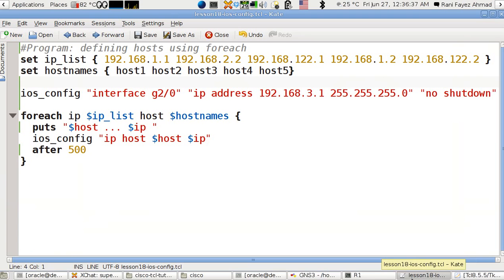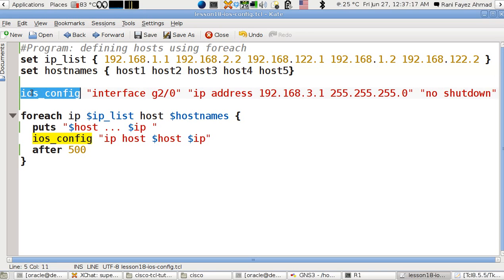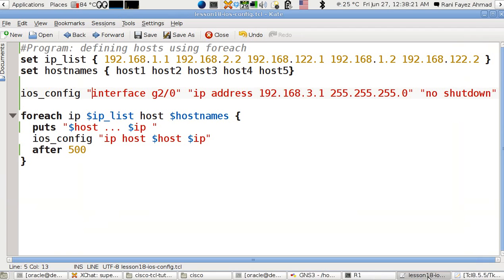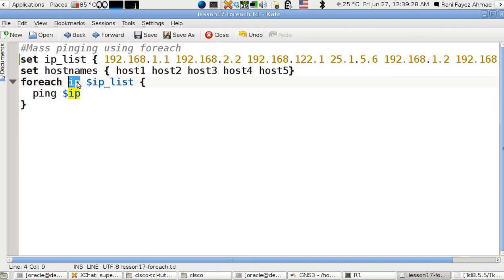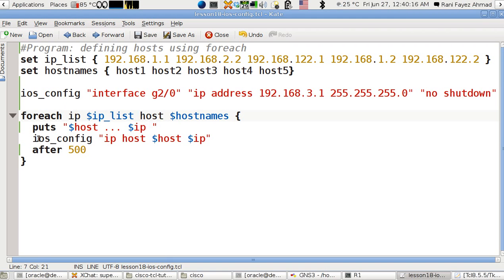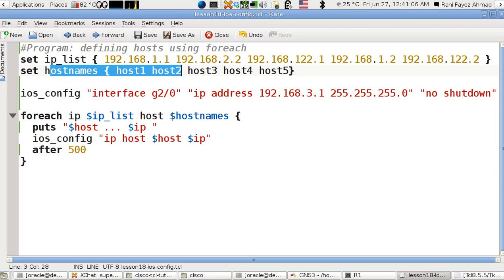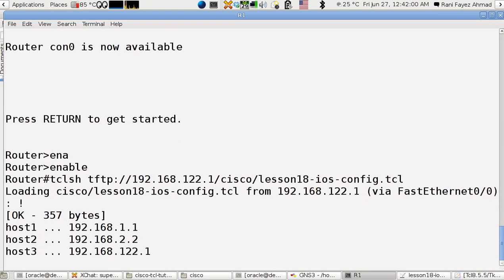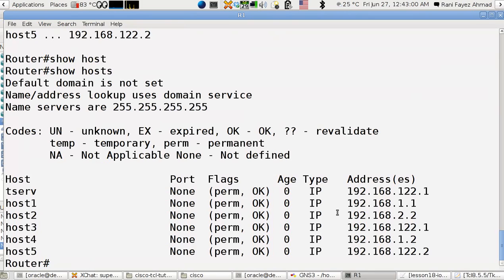Tcl/Cisco Lesson 18: [ios_config] and advanced usage of foreach loops (English Version)